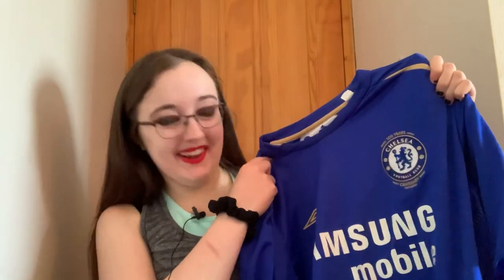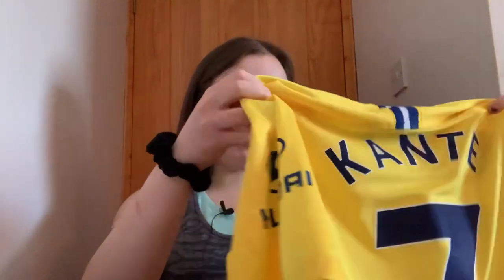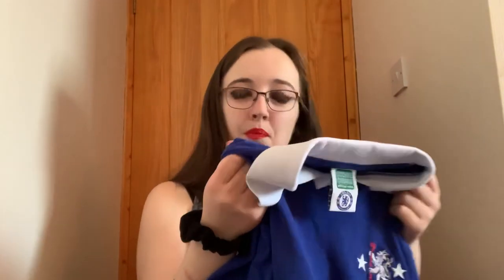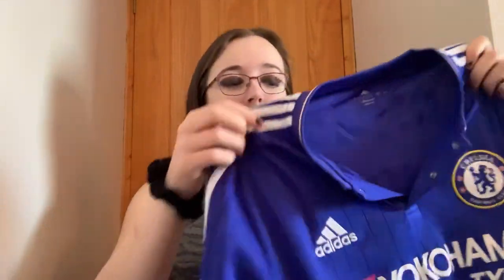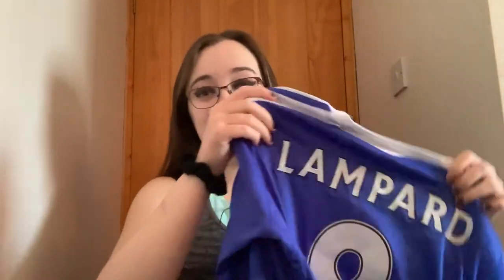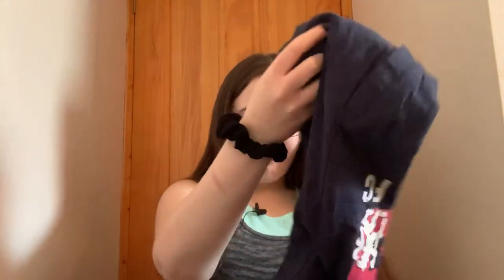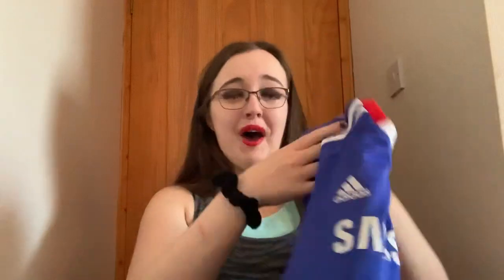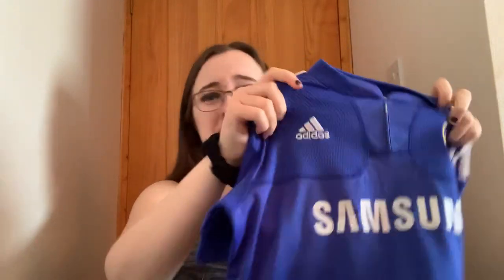Chelsea FC shirt haul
Let me know down below all your thoughts and opinions. KTBFFH. UTC💙⚽️

Follow me on:
Facebook: Emma CFC TV

My name is Emma Hartley and I am 20 years old. My channel has been running since 2016. I am a Football Journalism student at The University of Derby, I am a FIFA Fan Movement member, I collaborate with other fan channels and I have also featured on Channel 4’s real football fan show. Here on my channel you will find loads of Chelsea related content including previews, reviews, match day vlogs and Chelsea news. I also cover general football news covering other football teams from time to time and you will also find football vlogs for different teams!

Thank you all for the continued support on my channel, I am so thankful to each and everyone of you! This is an exciting journey, let’s keep going. Up the Chels!